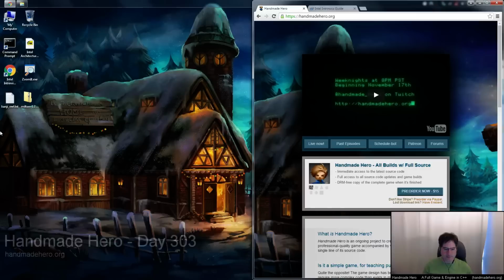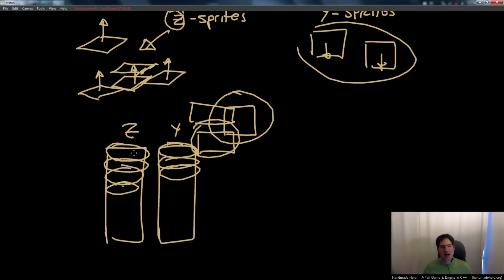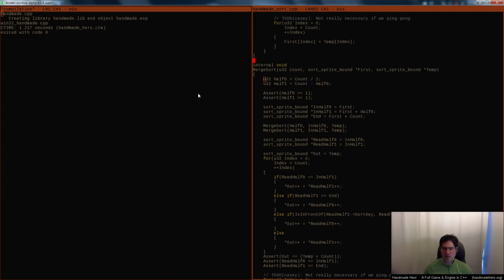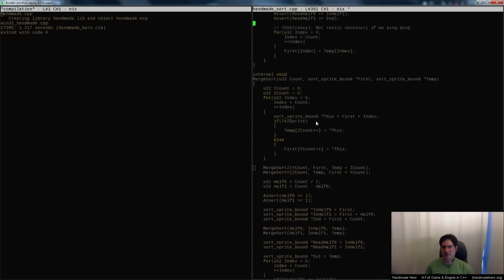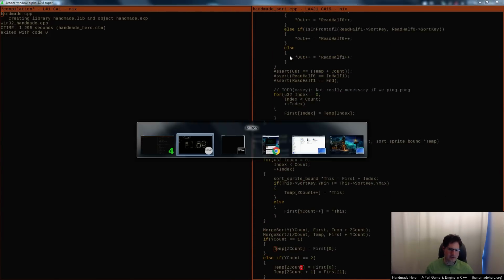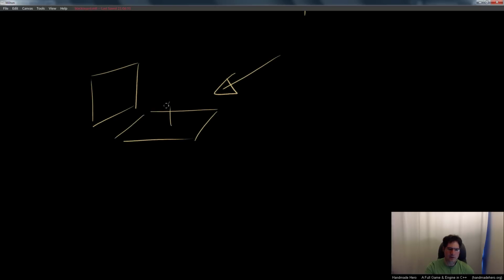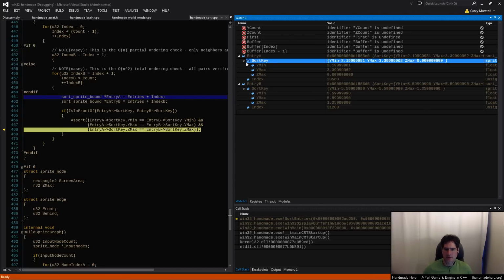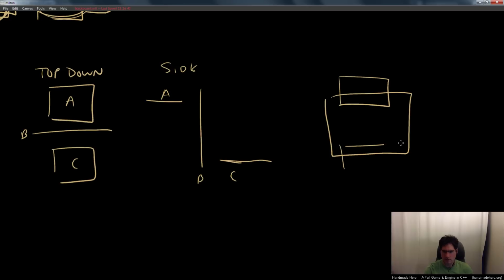Handmade Hero Day 303 - Trying Separate Y and Z Sorts